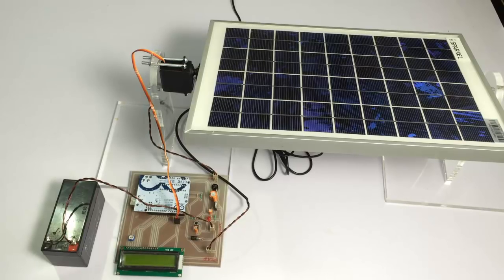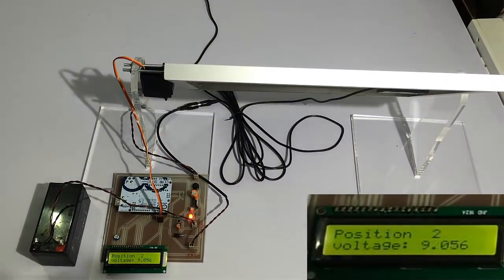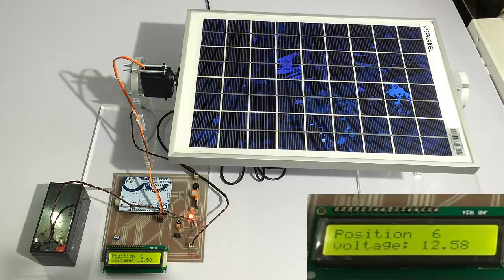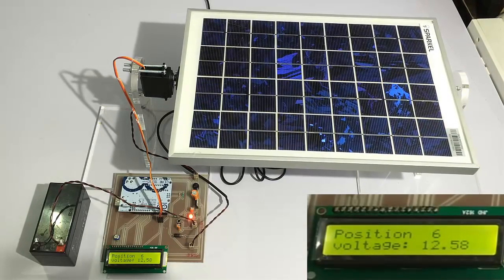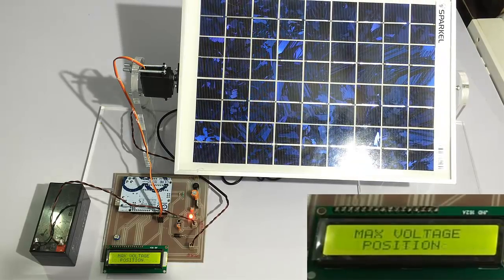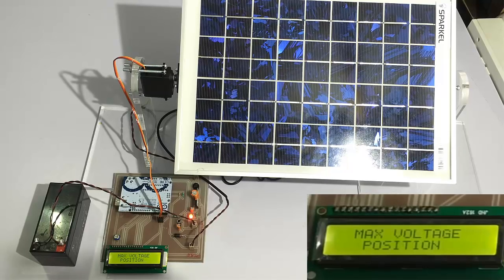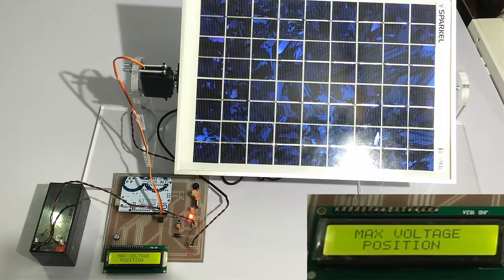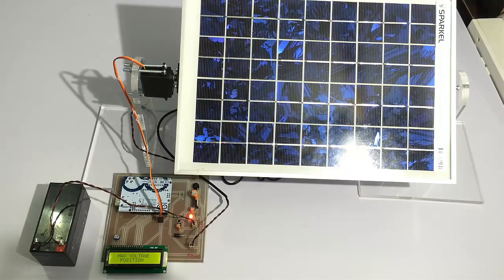Rotating Solar Panel Using Arduino For Solar Efficiency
System uses arduino to monitor voltages at every angle and position panel to get maximun efficiency